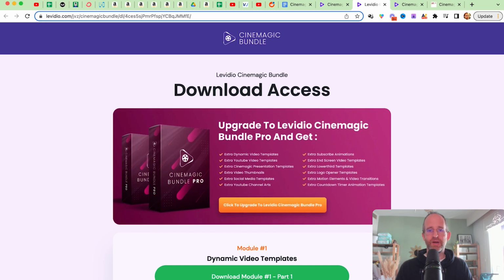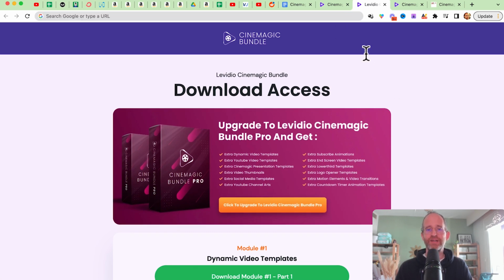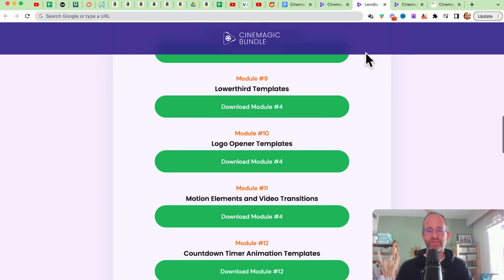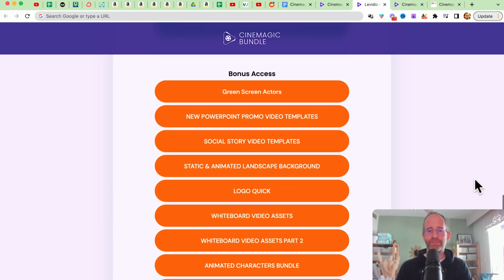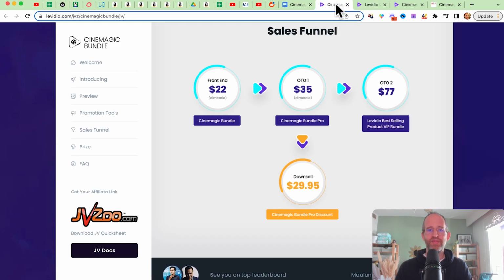Cinemagic Bundle Review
Thank you for checking out my Cinemagic Bundle review